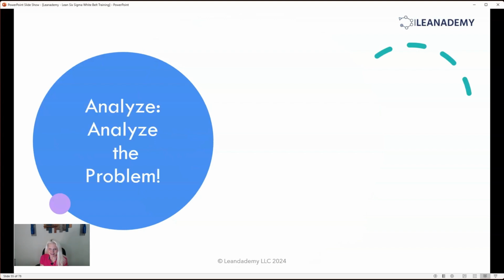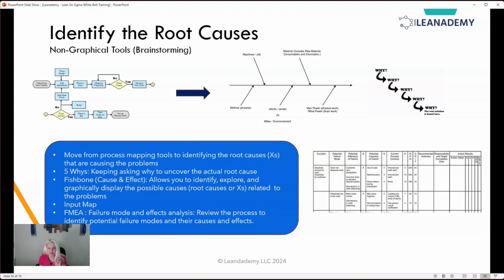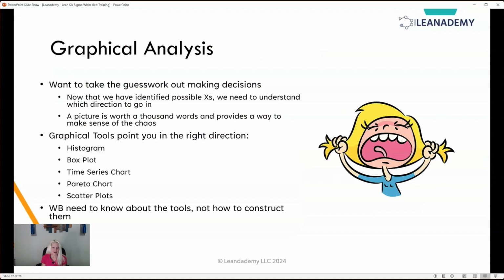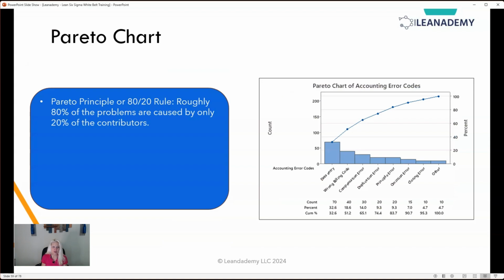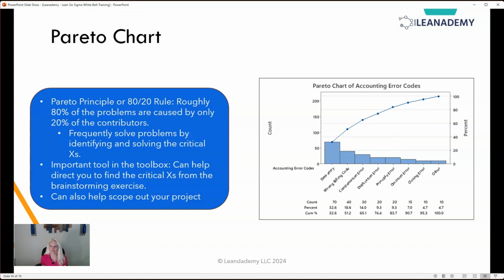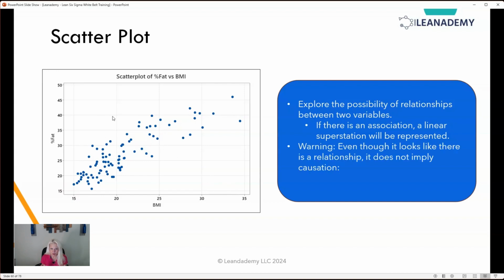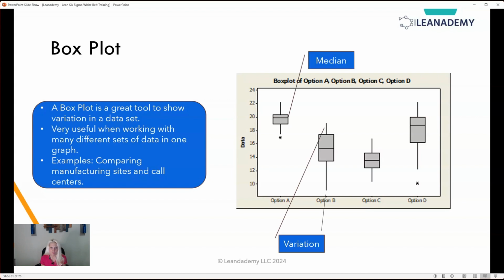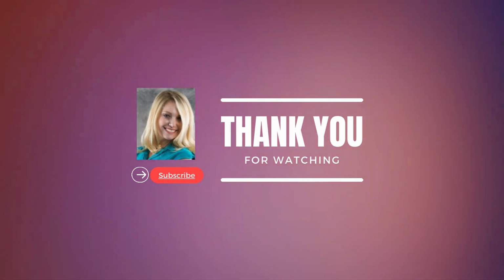DMAIC Roadmap - Analyze Phase | Lean Six Sigma White Belt Class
Welcome to the Analyze Phase of our free Lean Six Sigma white belt class! 📈🔍

In this session, we’ll dive deep into data analysis techniques, root cause identification, and uncovering hidden patterns. You’ll learn how to:

-Explore Data: Understand histograms, scatter plots, and Pareto charts.
-Fishbone Diagrams: Pinpoint root causes using Ishikawa diagrams.
-5 Whys: Get to the heart of problems by asking “why” repeatedly.

Join us as we dissect data and reveal insights that drive process improvement! 🚀